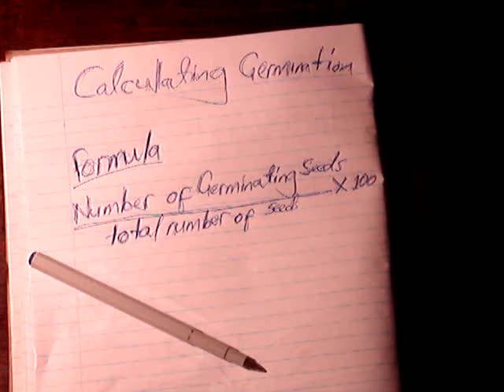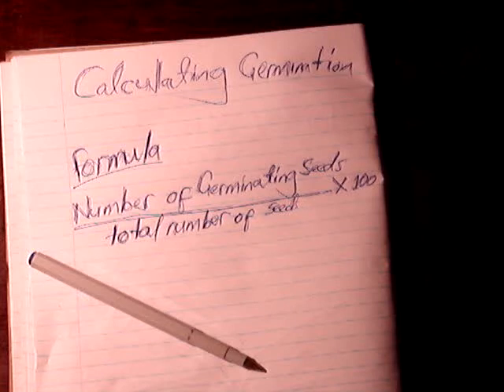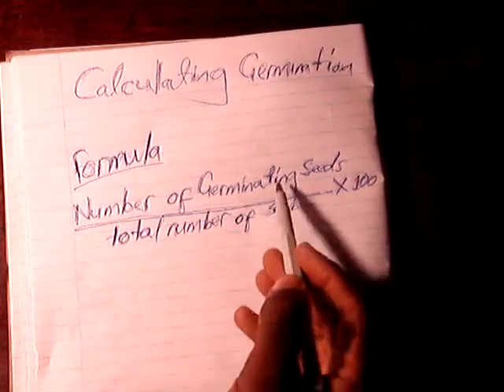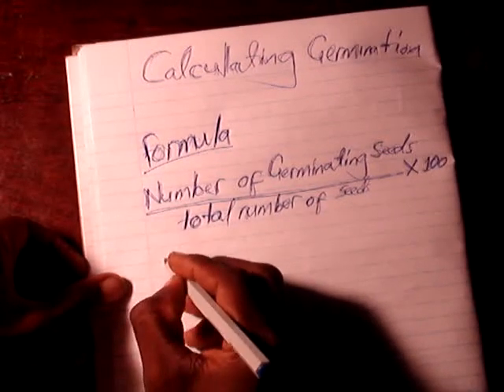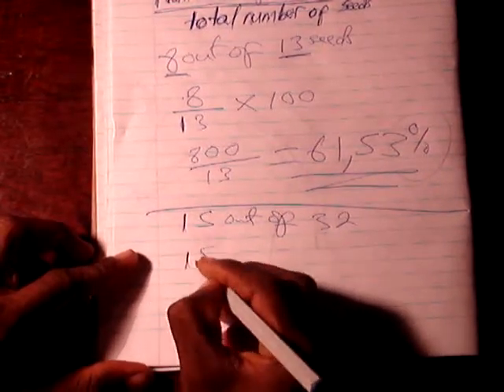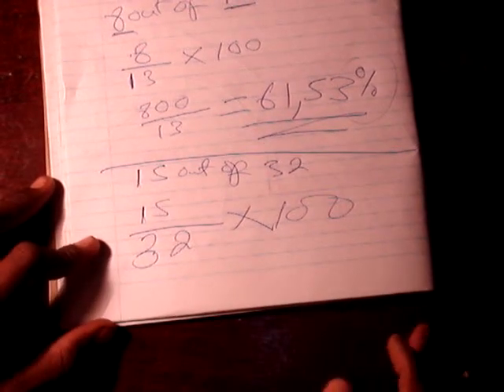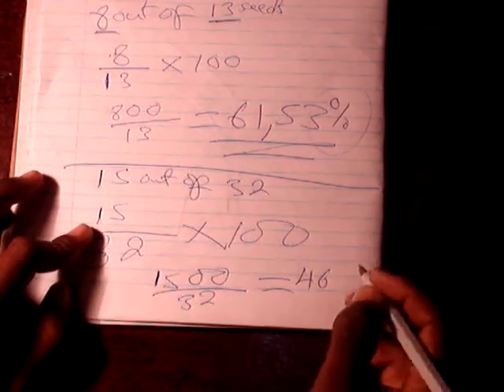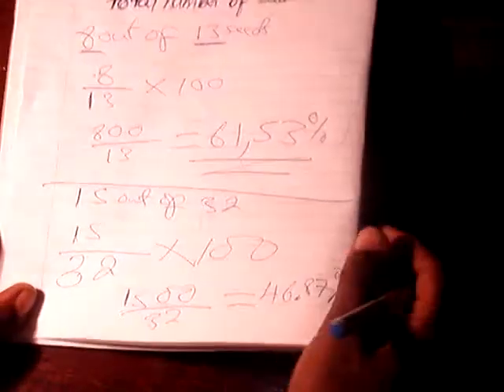How to Calculate Germination | SIMPLE ...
YouTube recently changed the way they monetize my content. My channel now needs 1,000 subscribers so it would be awesome if you could show your support by both watching my videos and subscribing and hiting the notification bell on my channel if you haven't already done so.

Monetizing my videos alows me to invest back into the channel with new equipment so a small gesture from you goes a huge way for me.